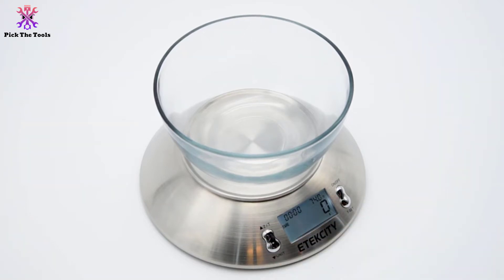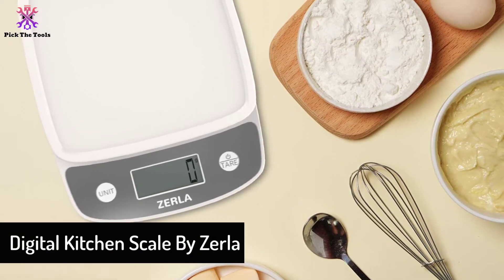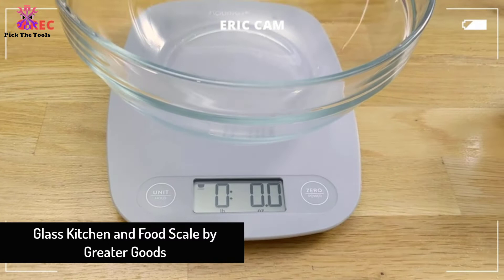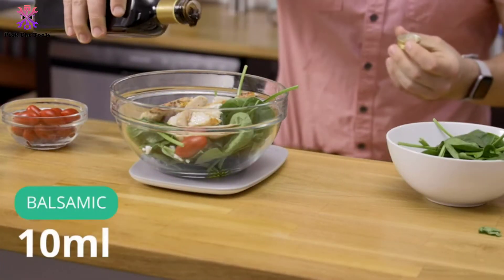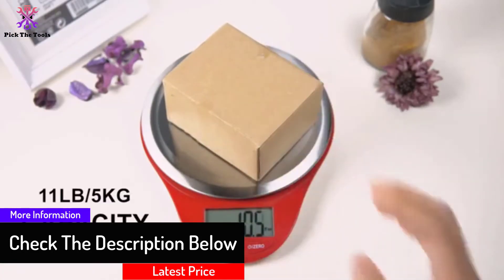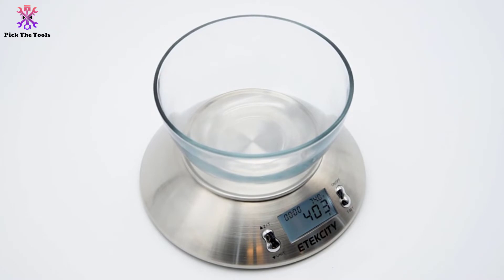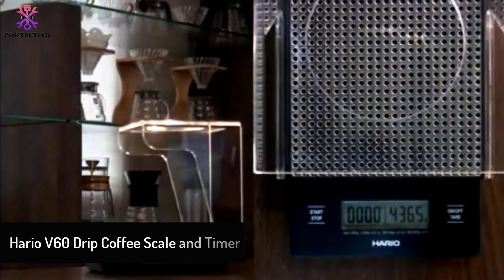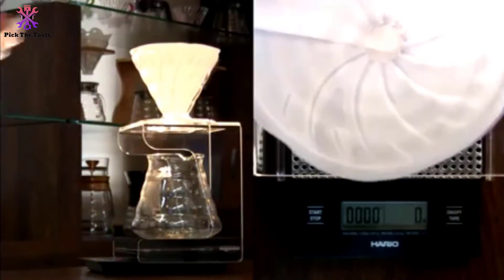Top 5 Best Food Scales in 2022 on Amazon com Reviews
► Links to the Best Food Scales we listed in this video:

🔹5. Digital Kitchen Scale By Zerla

🔹4. Glass Kitchen and Food Scale by Greater Goods

🔹3.  NUTRI FIT Digital Kitchen Scale

🔹2. Digital Food Scale and Multifunction Kitchen Weight Scale

🔹1.  Hario V60 Drip Coffee Scale and Timer